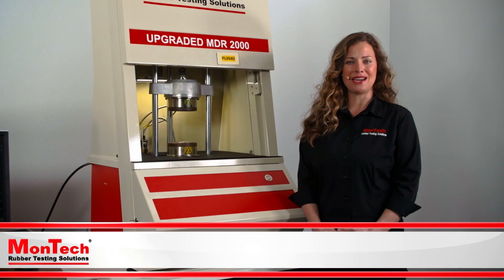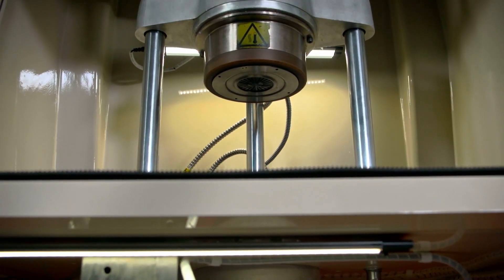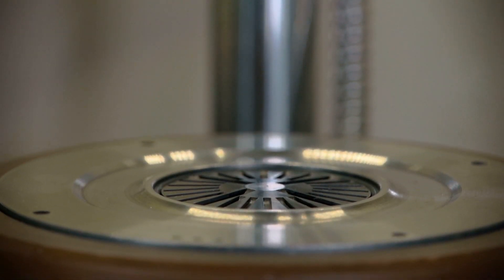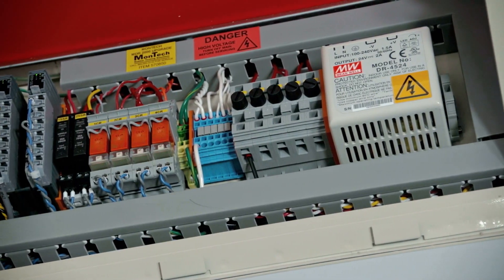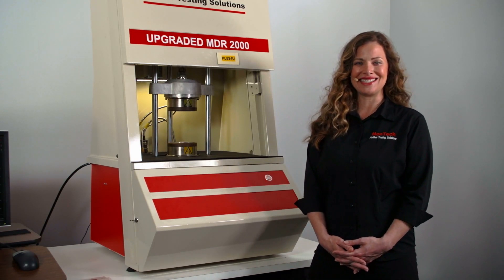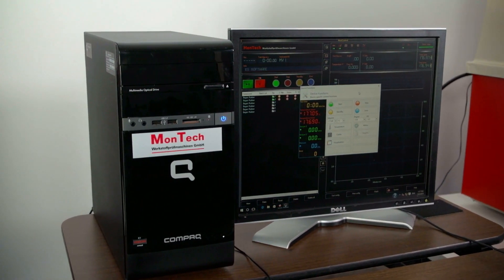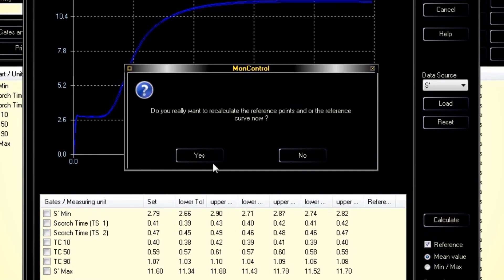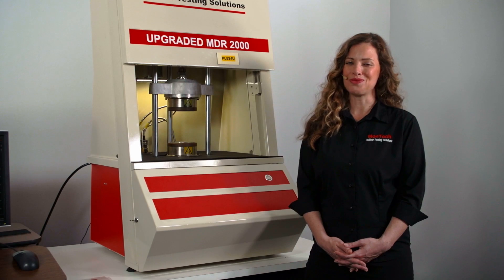MonTech Upgraded Alpha Technologies MDR 2000 Moving Die Rheometer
With the MonTech upgrade program, the Alpha MDR 2000 is completely revamped to reflect modern technological needs while achieving better accuracy and repeatability.